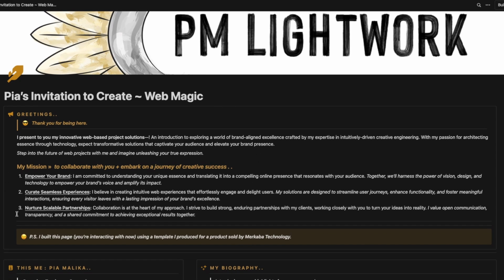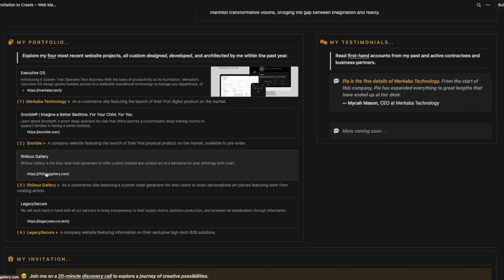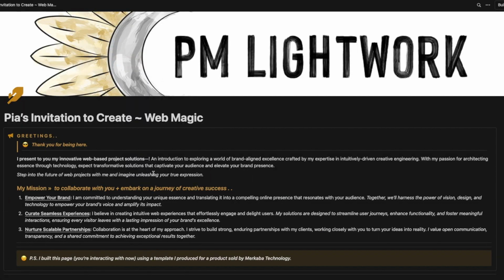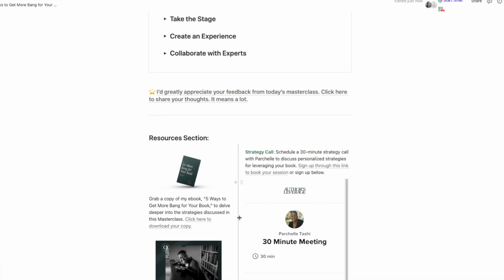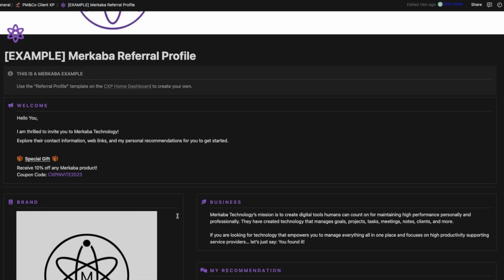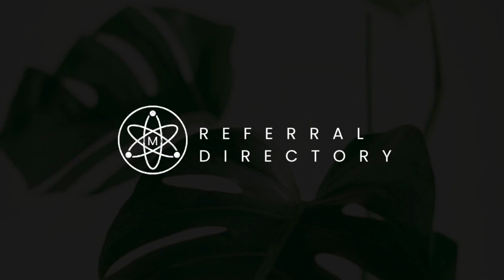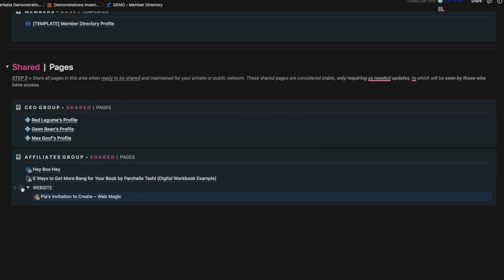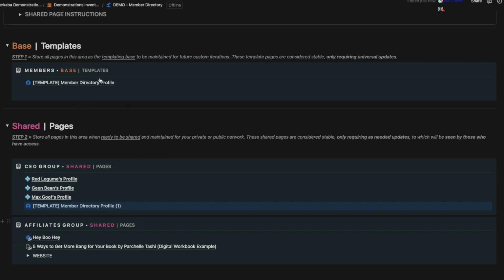Unique Ways to Build in Notion: Referral Directory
In this video, we will be going over ways to refer yourself and refer other people in your network in Notion. Here at Merkaba, we’ve built a system called the Referral Directory. So today you will see one of the many ways you can take your business operations and referrals into Notion.

Time Stamp

Welcome - 0:00

Why this Channel - 0:03

Why this video - 0:39

Why a referral program would be good for your business- 1:22

Referral Profile - 3:16

Referral Program Demo - 3:56

How easy you can fill out the referral profile template - 7:10

Host Profile- 8:00

Host Profile Demo - 8:15

Referral Directory - 9:24

Wrap-up & Thank you- 11:20

If you liked this video just know that this channel is full of more videos like this. Where you have a Notion developer, CEO, and COO two other businesses going over ways that I've used Notion to scale my business and others businesses.

If you would like to consult on your business and Notion hop on a 30 min call with me